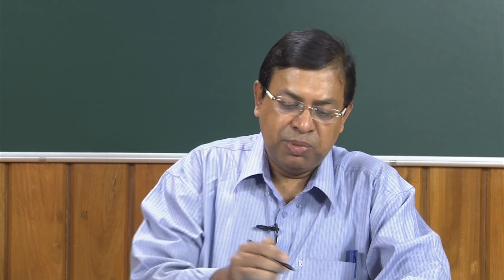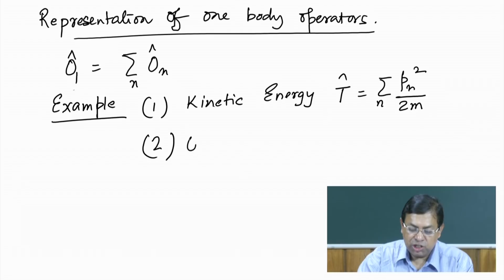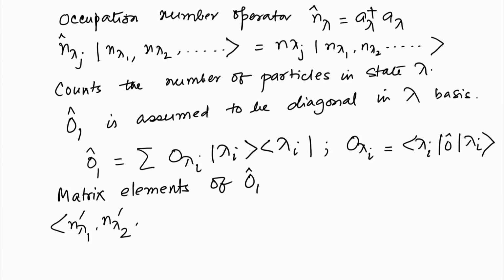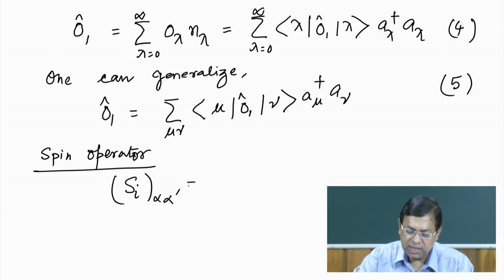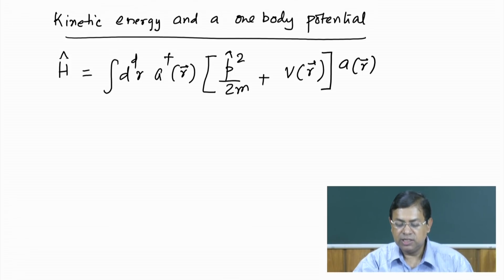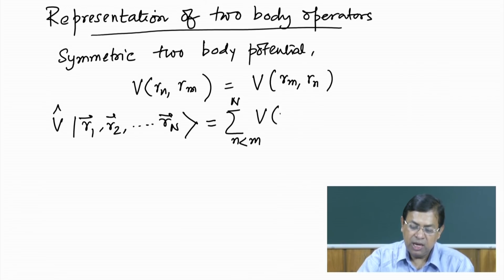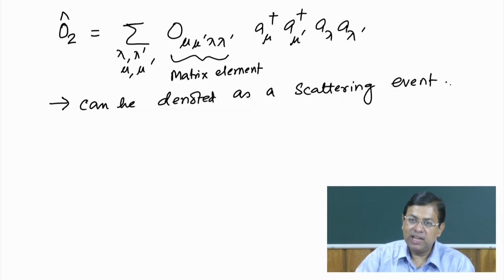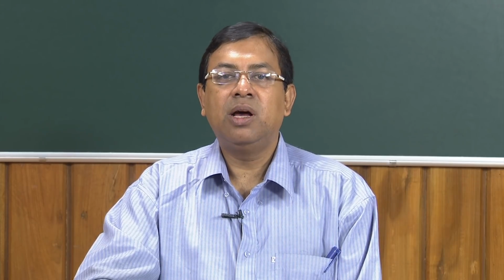Second quantized Hamiltonian